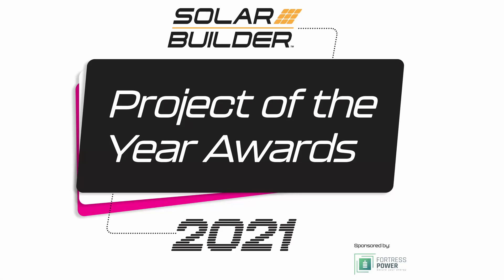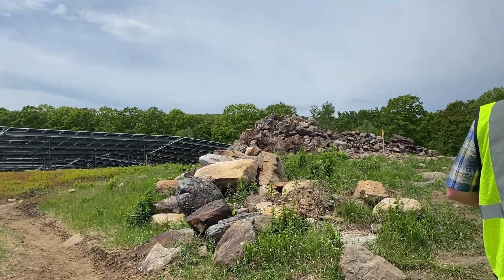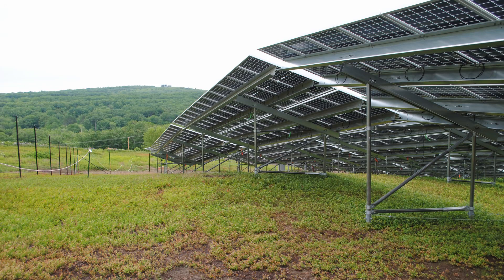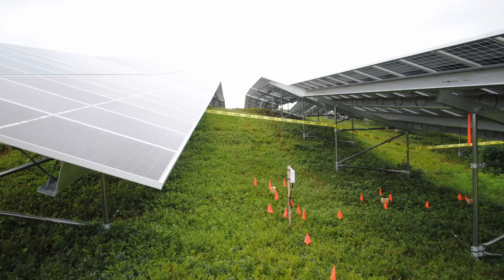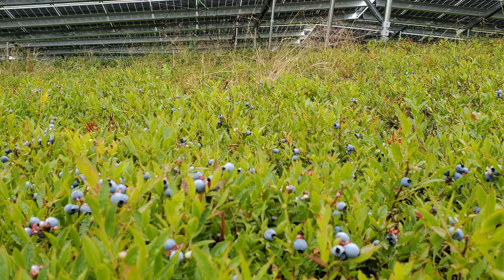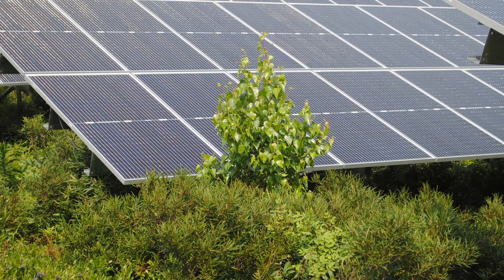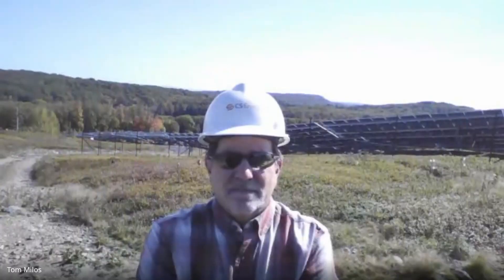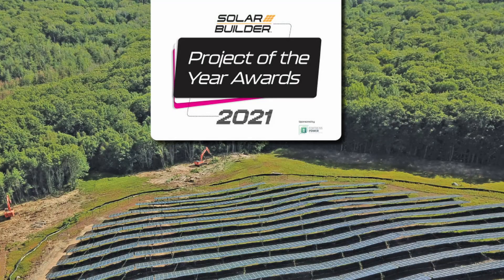Utility-Scale Solar Project of the Year 2021: Rockport Maces Pond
Regular readers of Solar Builder are probably familiar with the Rockport Maces Pond project, our Utility-Scale Project of the Year, which we featured in the Spring issue in a section on agrivoltaics/dual-use solar. Heck, maybe that’s why you all voted for it.

The project, developed by BlueWave, owned and operated by Navisun, is an agrivoltaic community solar project constructed over a wild blueberry farm. The project aims not only to deliver clean energy (and energy savings) to the local community as a community solar farm but also to improve the yield of the wild blueberry crop on site as part of the actual farm.